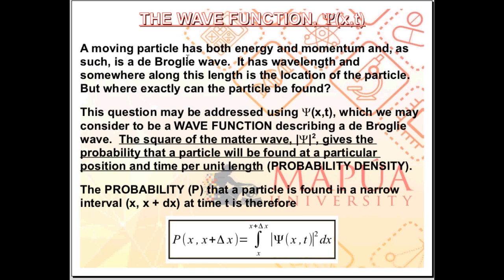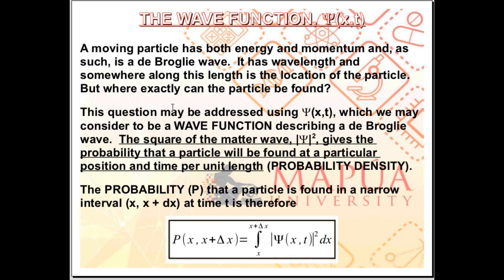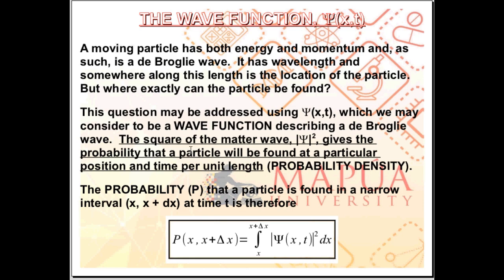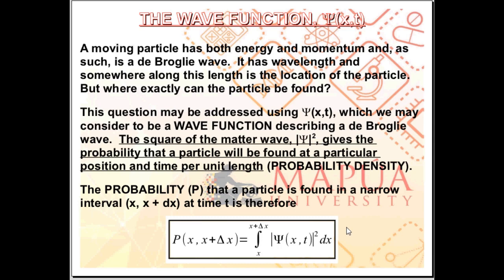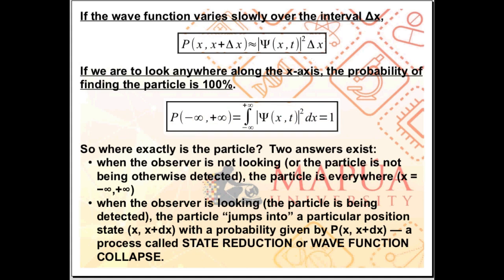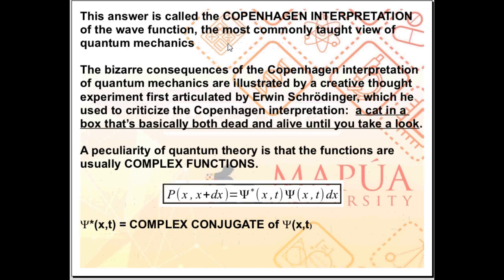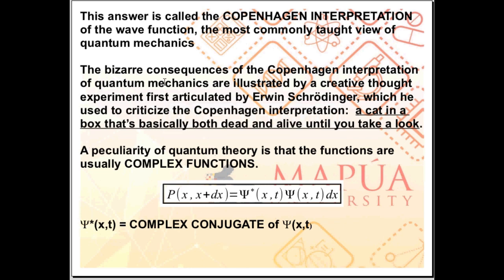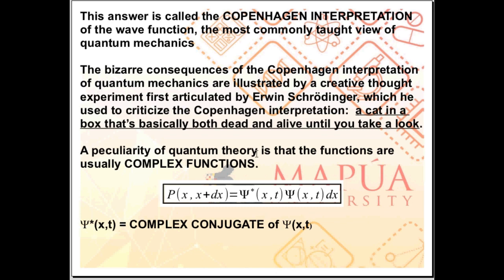QUANTUM MECHANICS 020 - THE WAVE FUNCTION (2021)